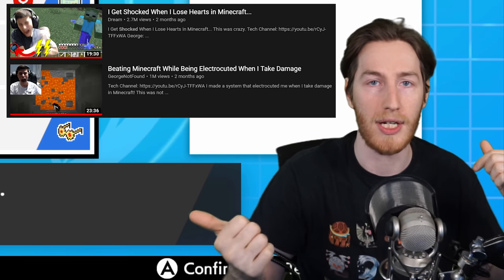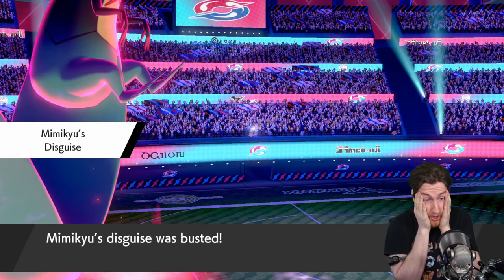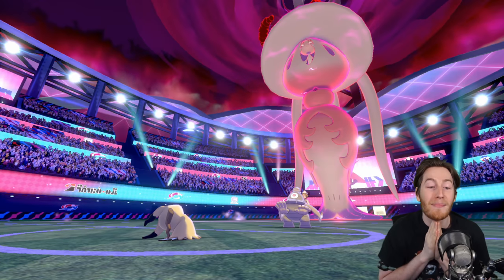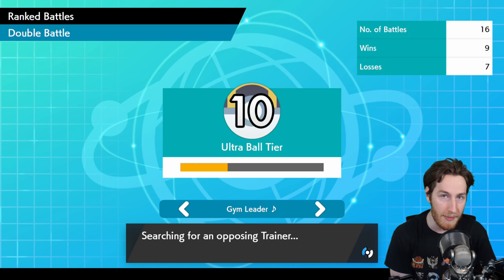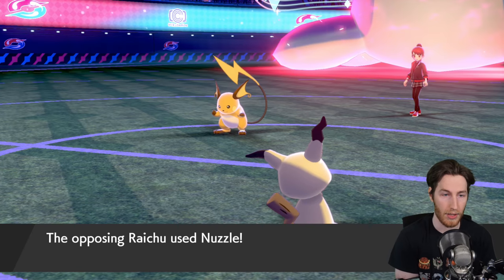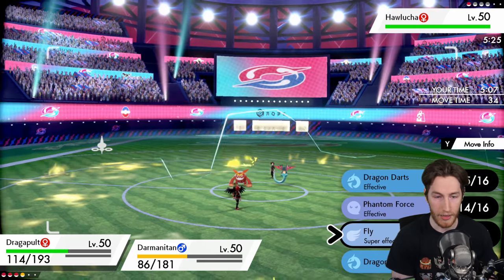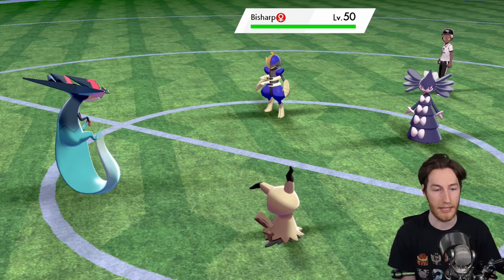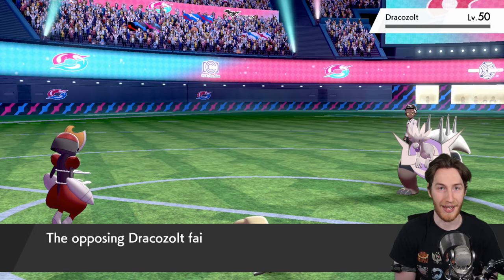VGC but I get SHOCKED Every Time I Lose a Pokemon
We're playing Pokemon Sword and Shield VGC but every single time one of my Pokemon Faints I get shocked by an electrocuting dog collar!